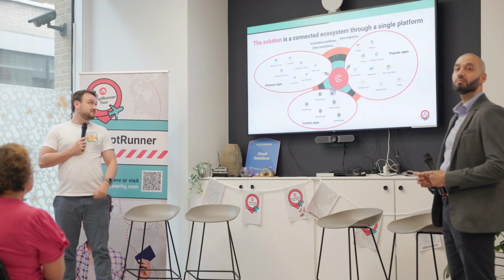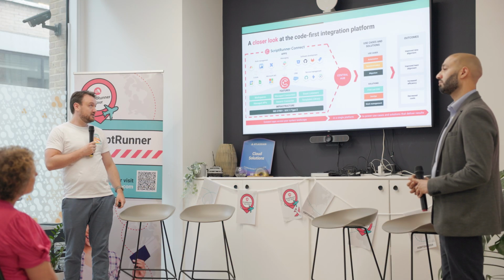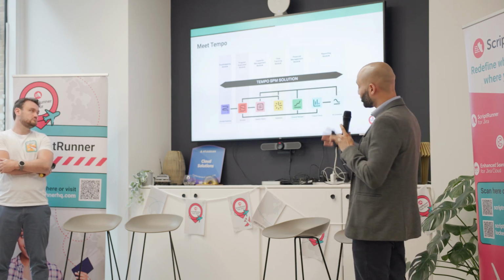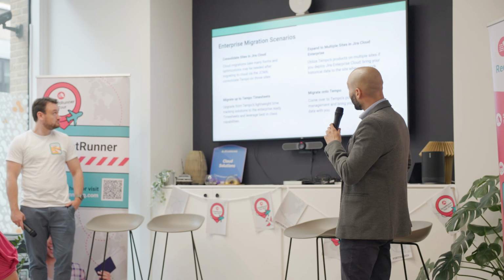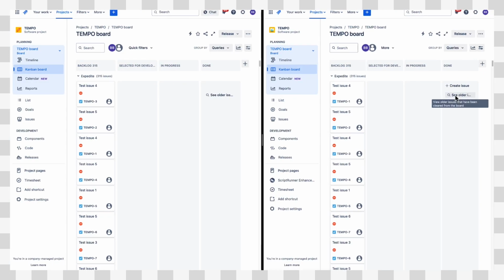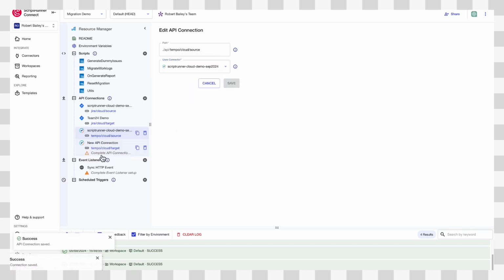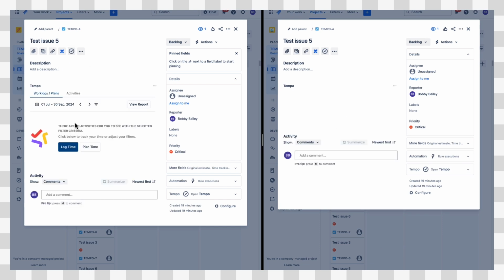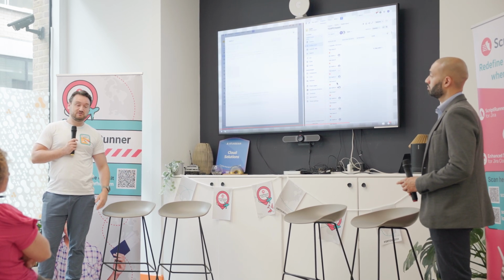Connect Atlassian to (almost) anything with ScriptRunner and Tempo | ScriptRunner Tour 2024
Get to know the ultimate integration platform, ScriptRunner Connect! Recorded at the ScriptRunner Tour 2024 event in London, Senior Customer Success Manager Bobby Bailey and Tempo's Senior Solutions Engineer Hitesh Bechar explore just a few of the endless possibilities available with the Connect integration platform.

Follow ScriptRunner!